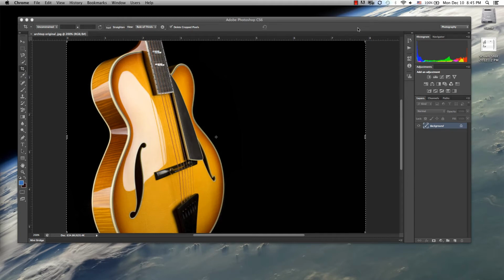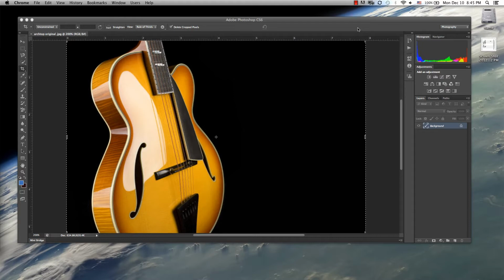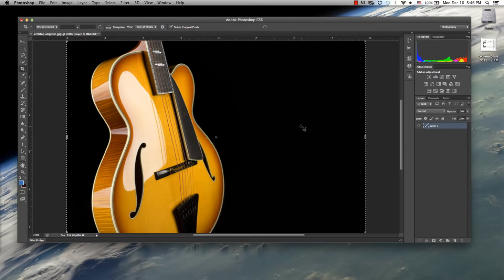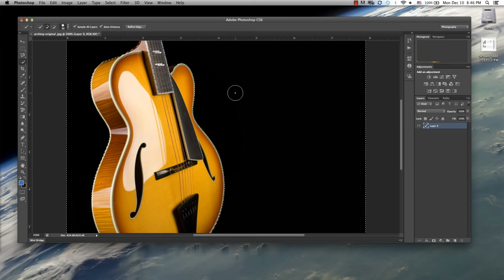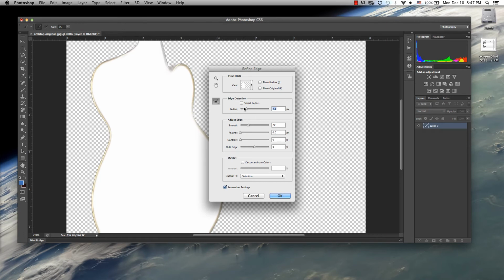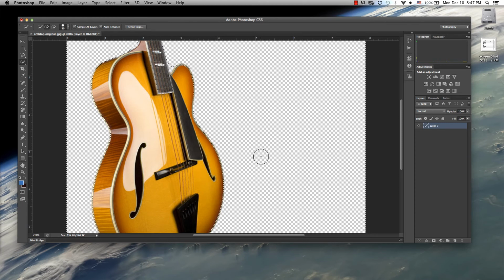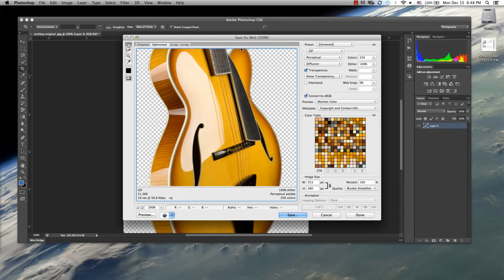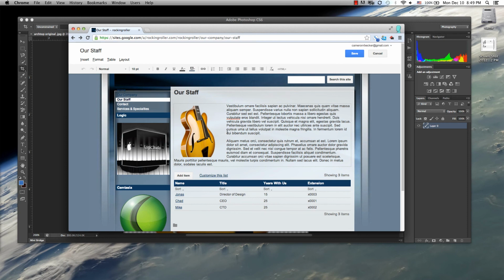Removing background for Web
Run through of how to remove the object's background and replace it with transparency.
Cut the image, and add sharpening contour effects
Also how to save it to that webpage.